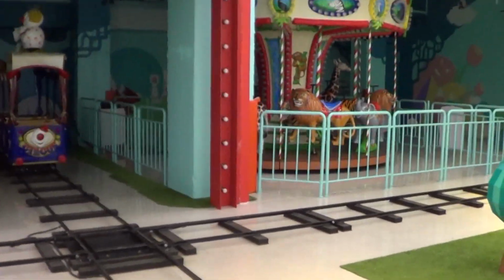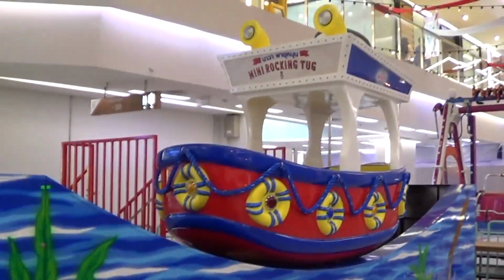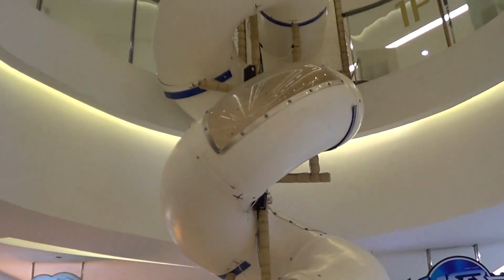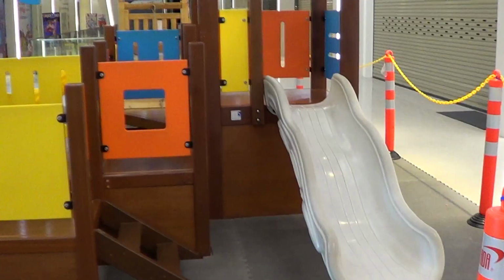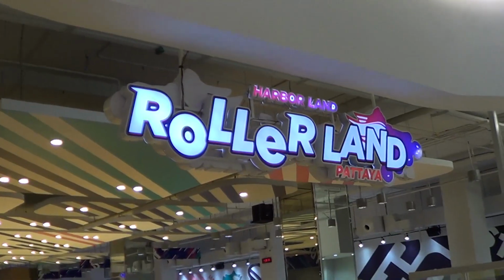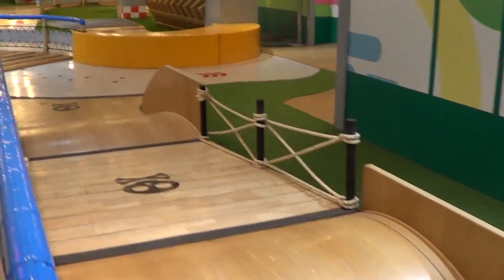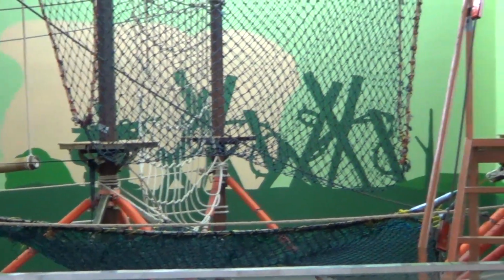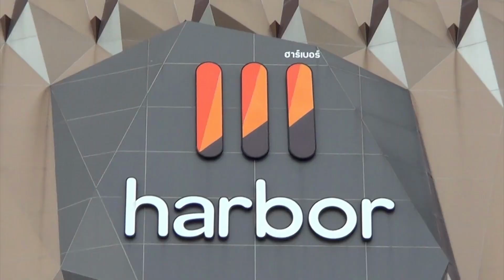Whole Mall just for children in Pattaya Thailand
Harbor Mall in Pattaya Thailand gets revived and is turned into a Children's Paradise